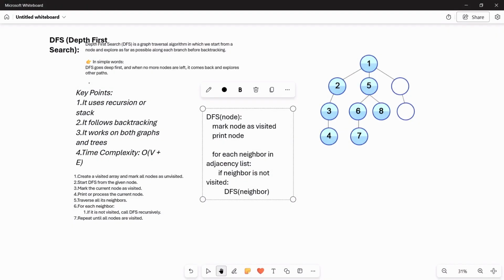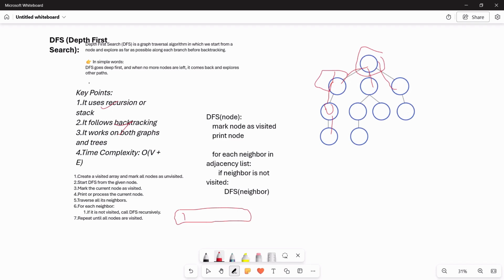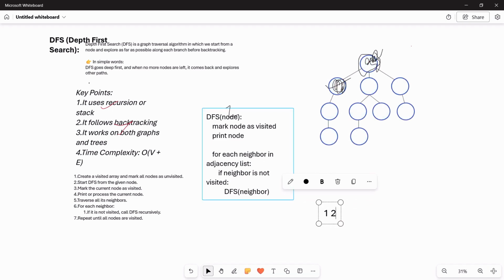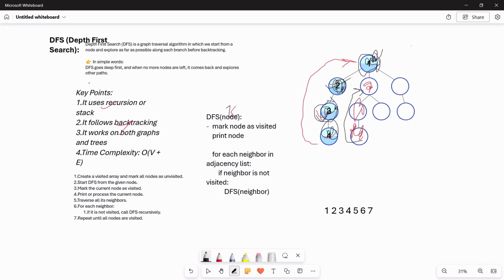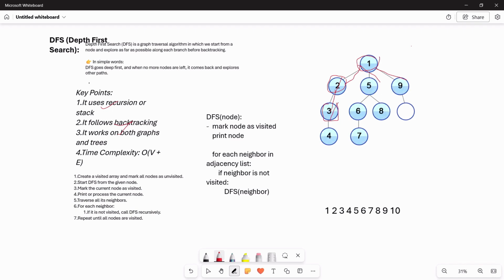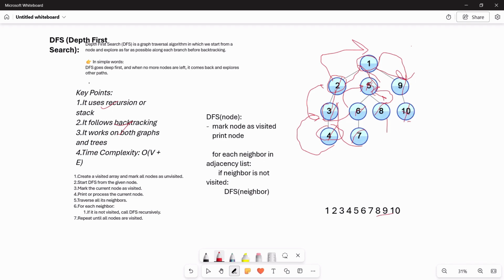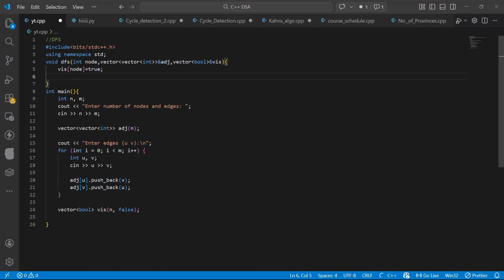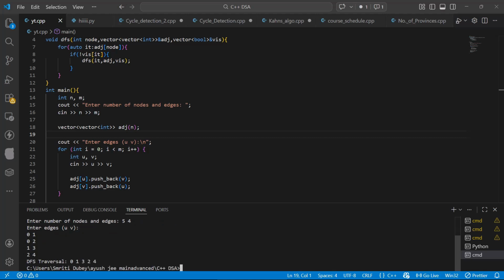Learn DFS Once & For All 🚀 | Beginner to Pro (Graph DSA)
🚀 In this video, we dive deep into the DFS (Depth First Search) algorithm — one of the most important concepts in Graph DSA!

🔥 What you'll learn:

* What is DFS?
* How DFS works (Intuition + Visualization)
* Recursive DFS Code (Step-by-step)

💻 Code Implementation included (C++)

⏱️ Timestamps:
00:00 Introduction
01:10 What is DFS
03:20 DFS Traversal
06:00 Code Explanation
09:30 Complexity

💡 Perfect for:

* Placement preparation
* Competitive Programming